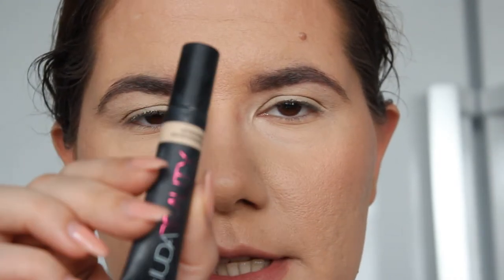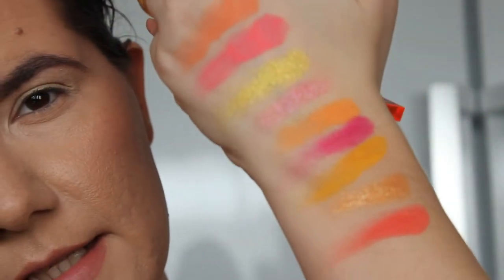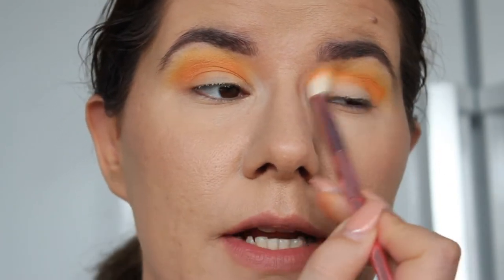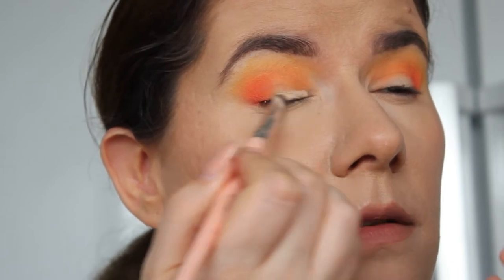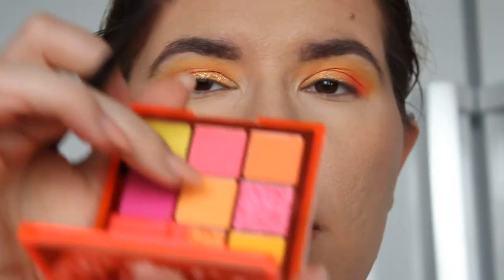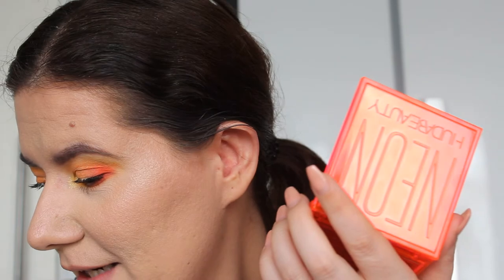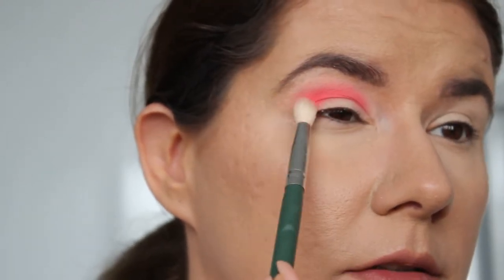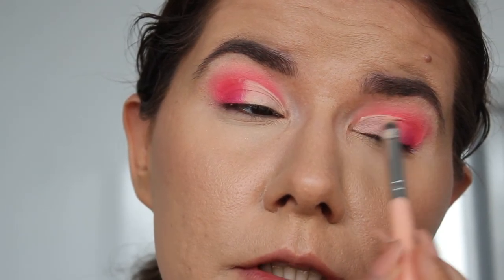HUDA BEAUTY ORANGE Obsession Palette